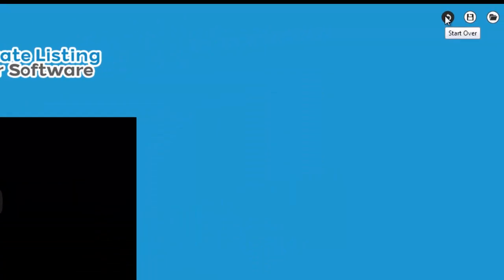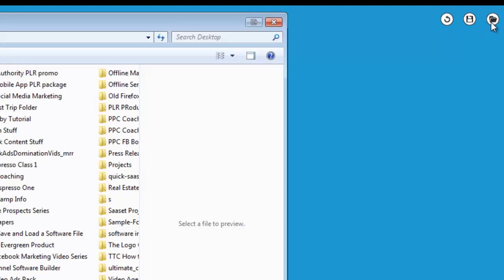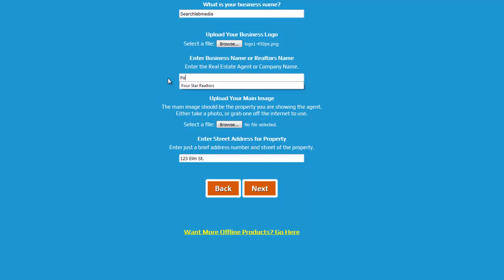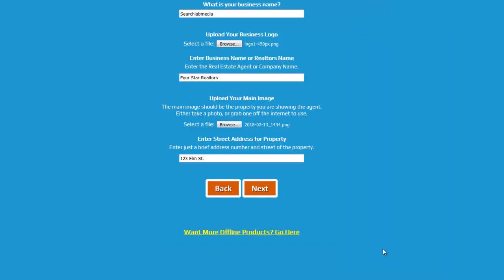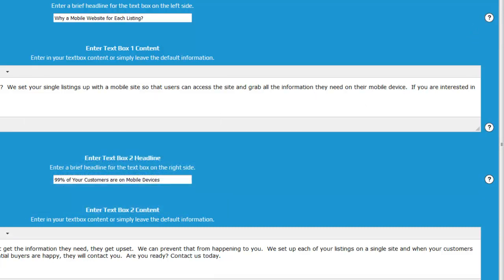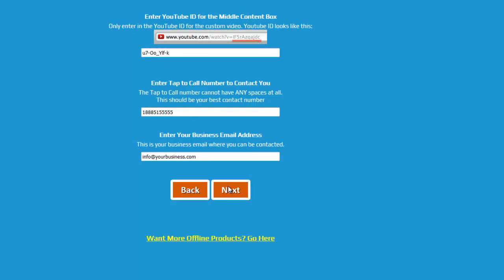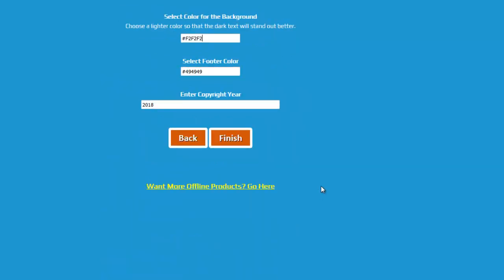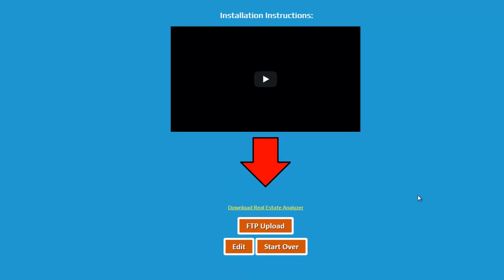RE Analyzer Intro Video